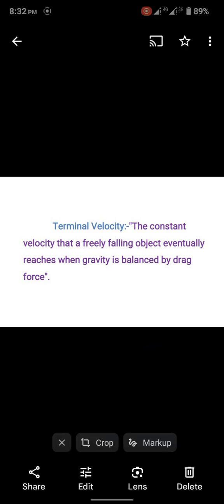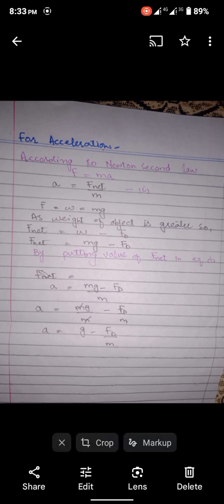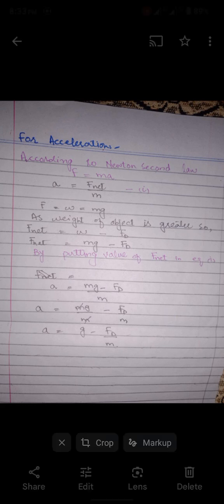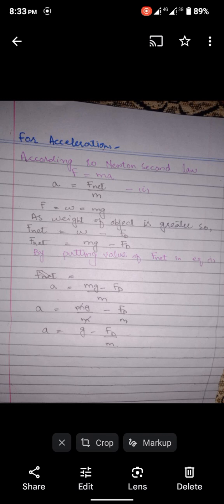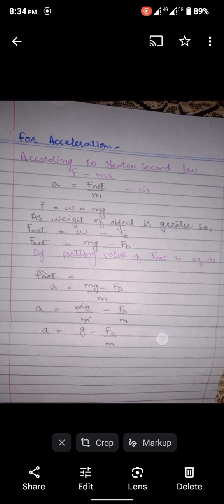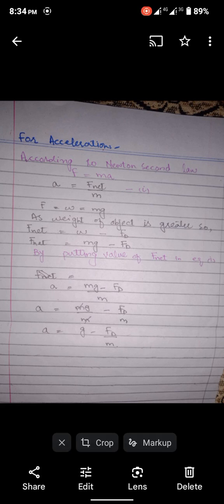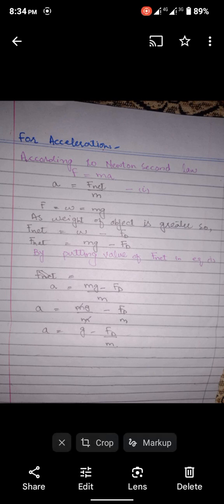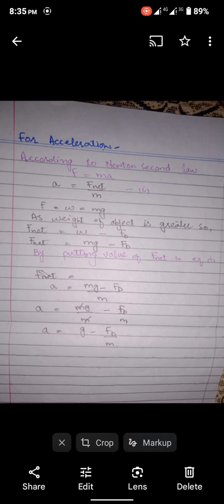Class 9 Physics Chap #5 Dynamics III [Topic Terminal Velocity] [CANTAB]